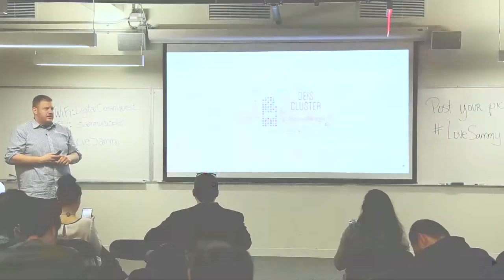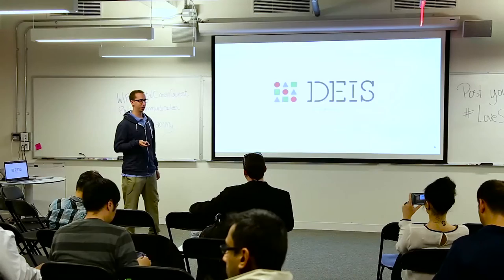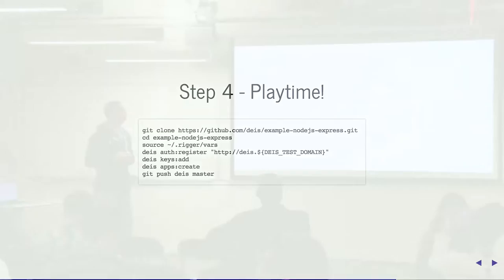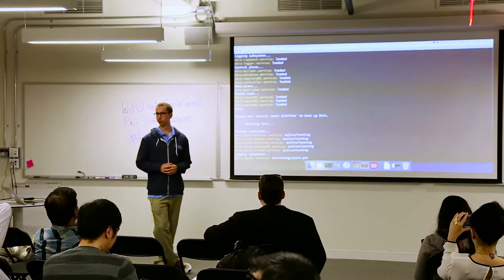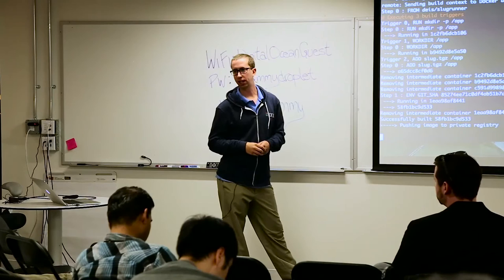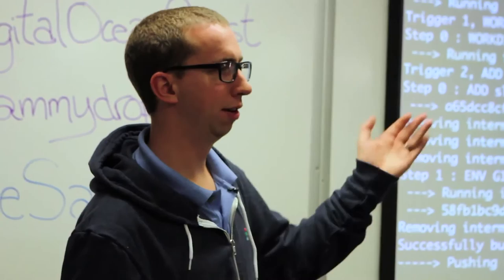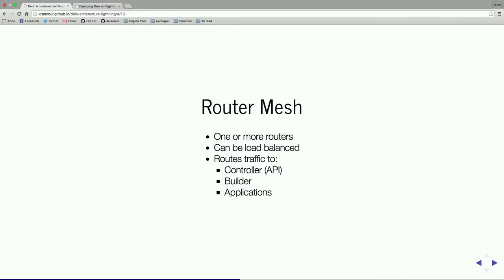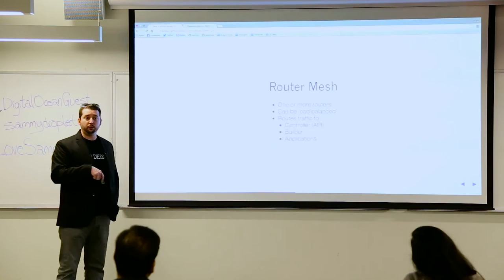DEIS - DEIS Deploy Night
If you haven’t heard of Deis, it’s a Docker-native platform that makes application deploy, rollback, log aggregation and config management super simple.

Watch the Deis core team, featuring Chris Armstrong, at DigitalOcean giving hands-on experience with CoreOS, Kubernetes and Deis at Deploy Night #1.

Videographer - Fakiri Malik